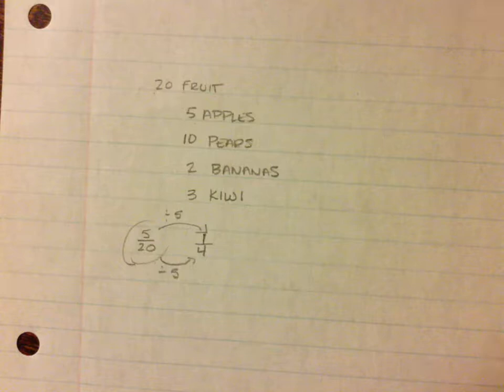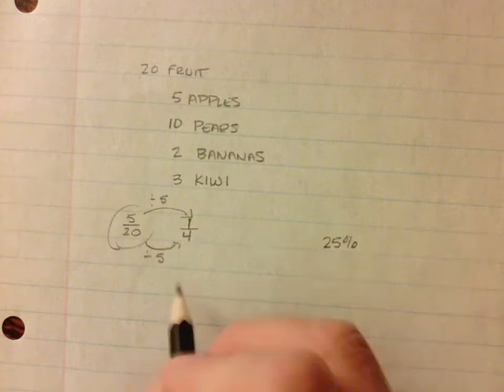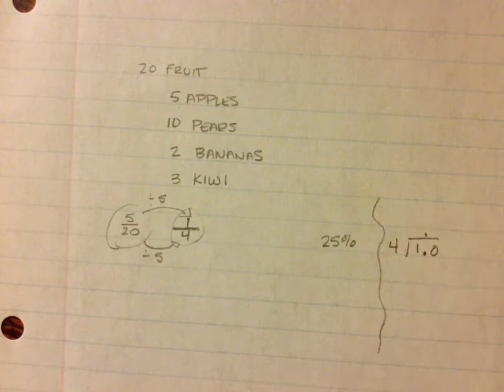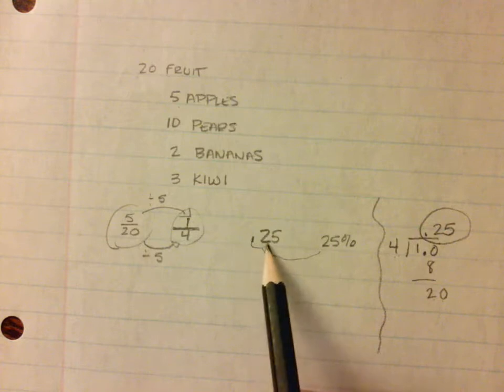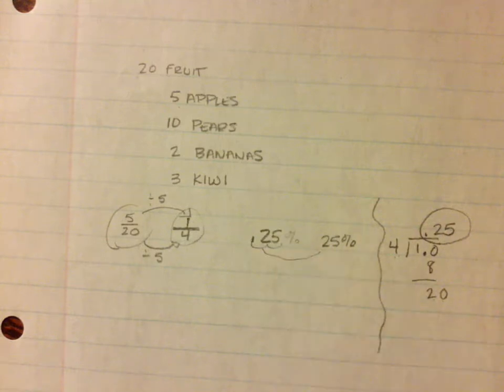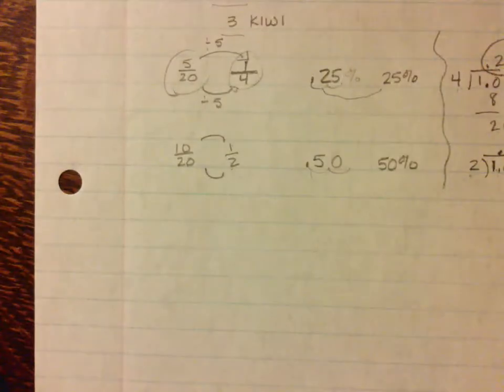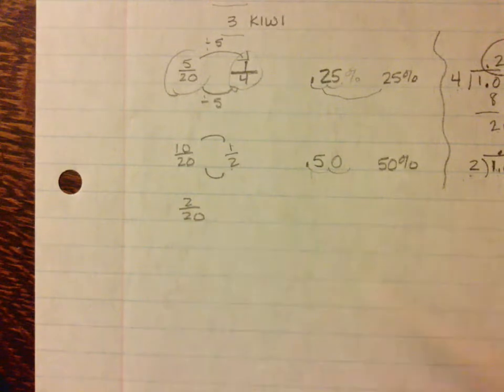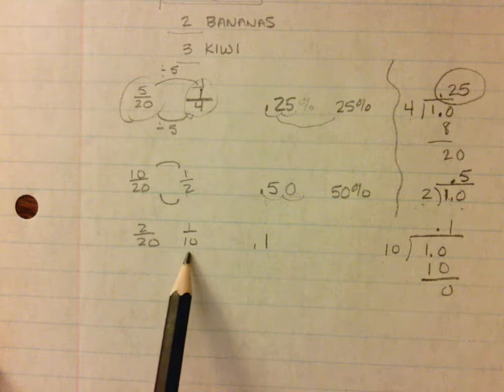Video 1 The basics of percent